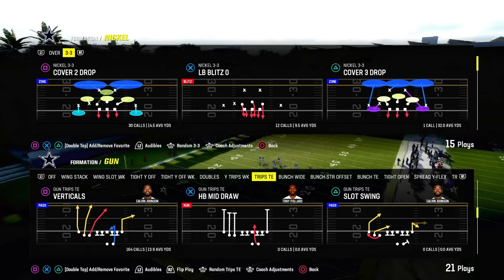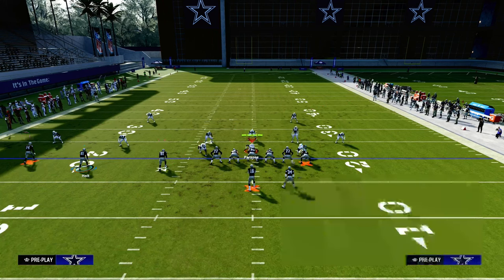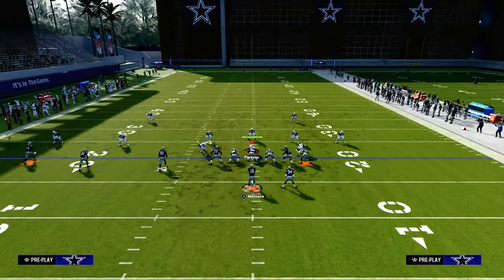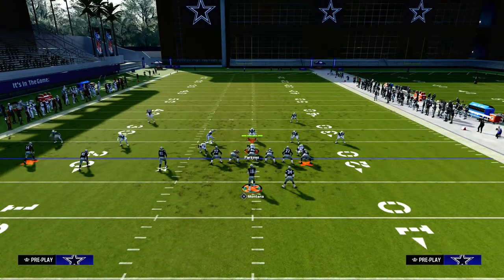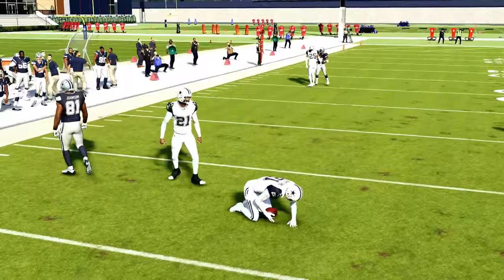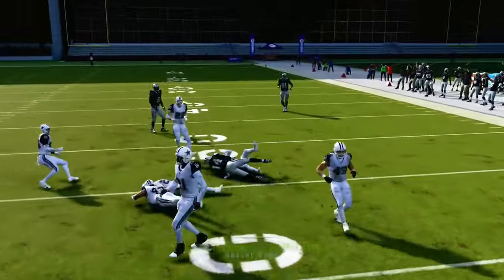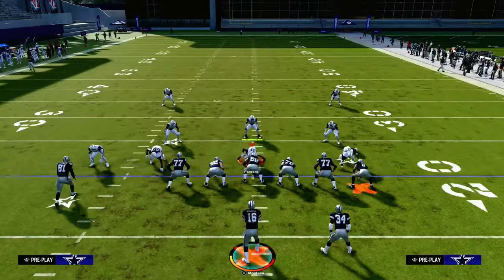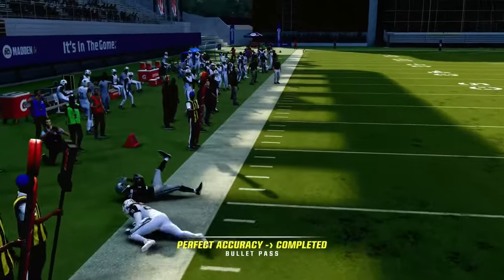Why Trips TE Is UNSTOPPABLE